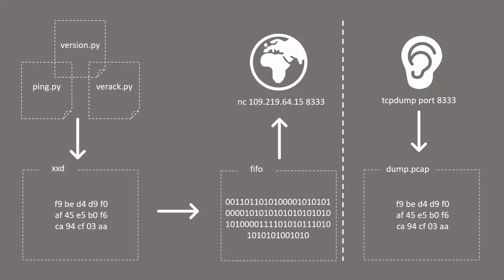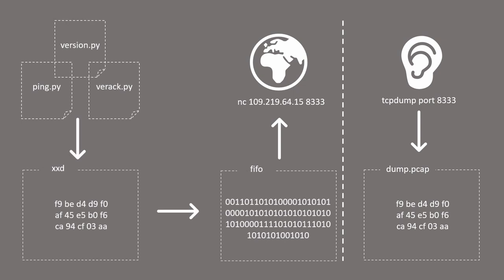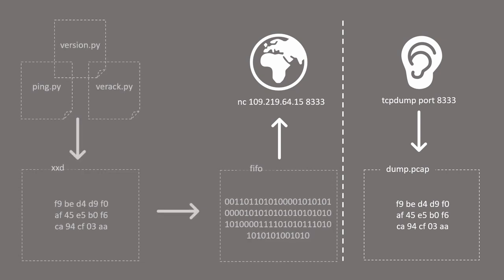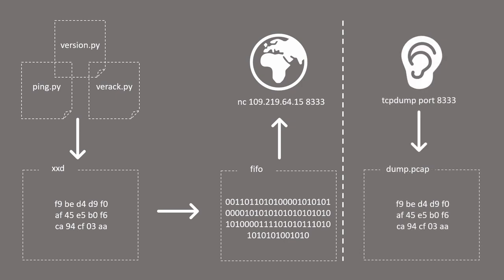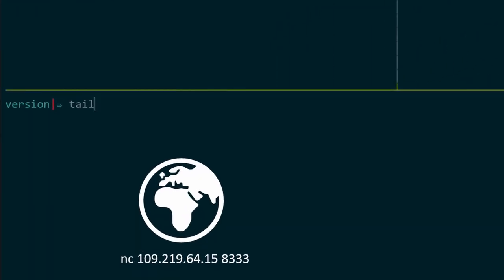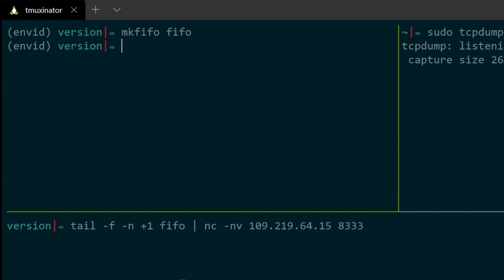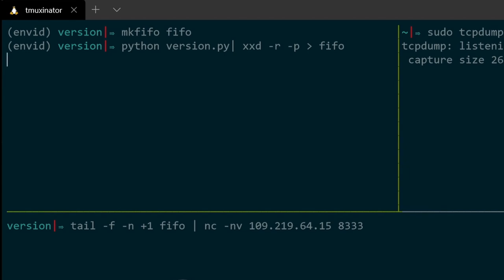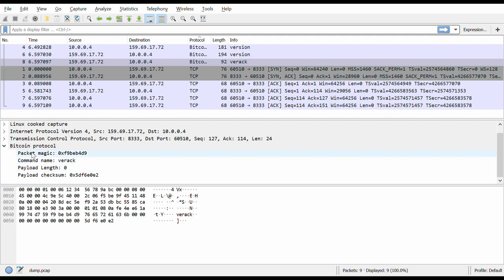Build Your Own Bitcoin - Networking 3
Create your own bitcoin node with python.

Networking 3.